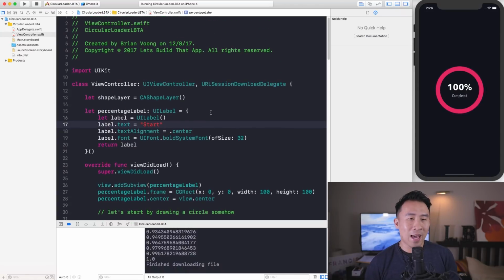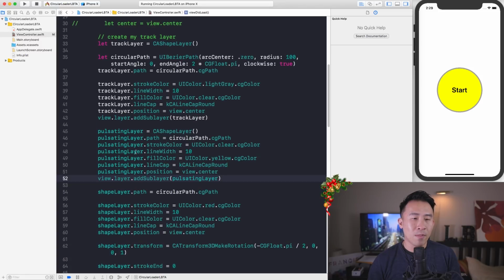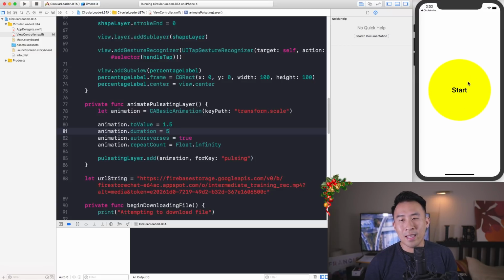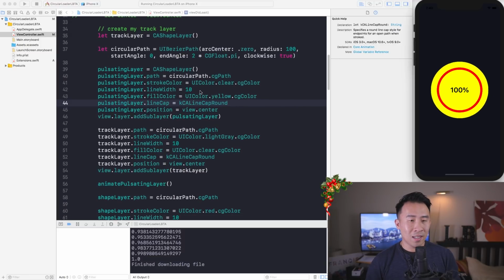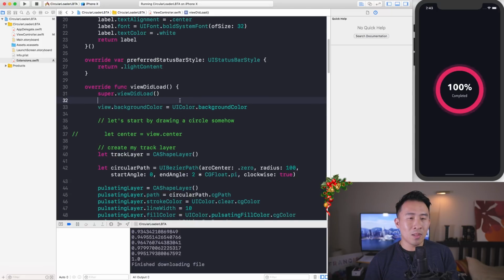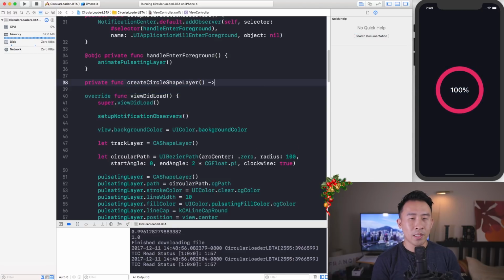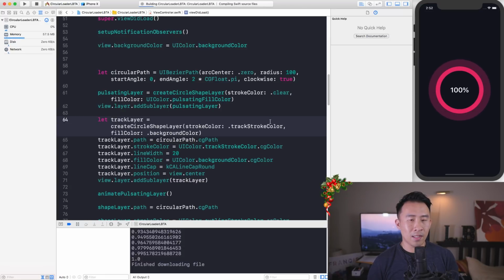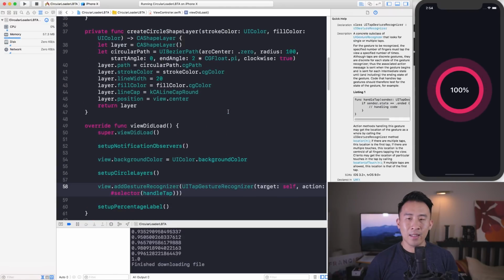Make your App Come Alive - Pulsing Animation (Ep 3 - Swift)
When you build your apps, you want to make it feel as interactive as possible.  Users definitely notice how much attention to detail you put into your designs.  With today's video, I'll teach you how you can make your application feel like its alive and jumping right at you.  Enjoy.